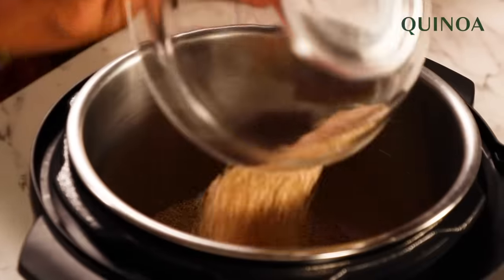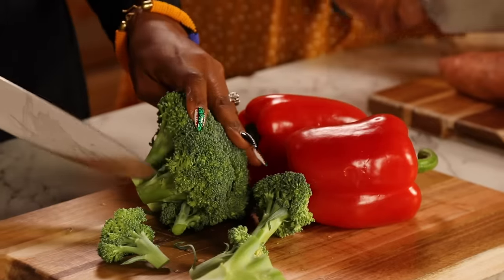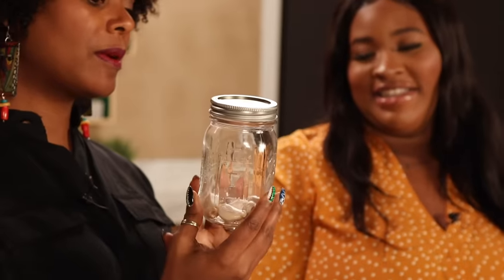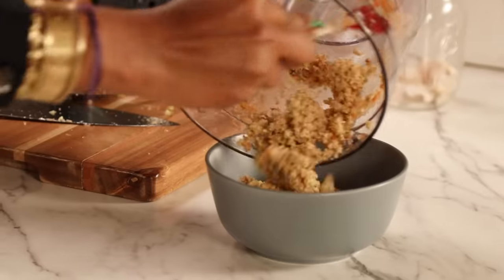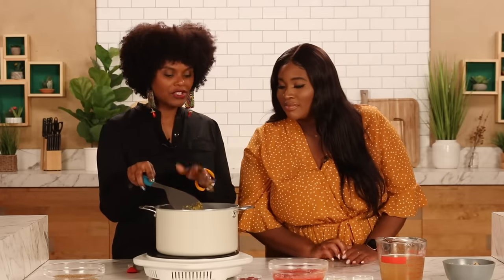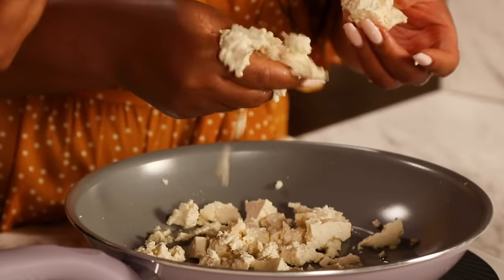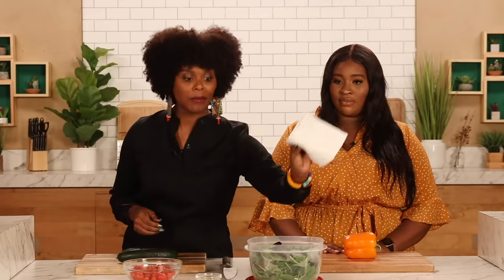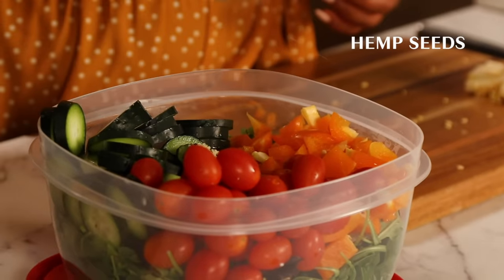How To Meal Prep 12 Easy Vegan Recipes In 90 Minutes For A Beginner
MUSIC